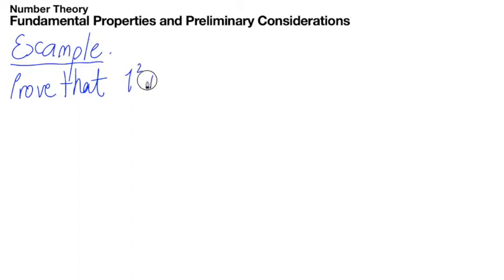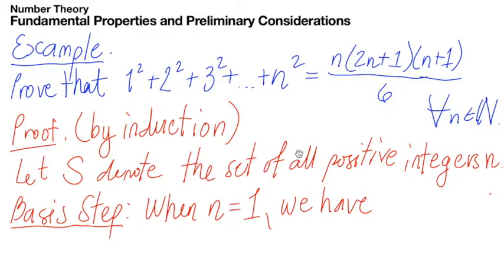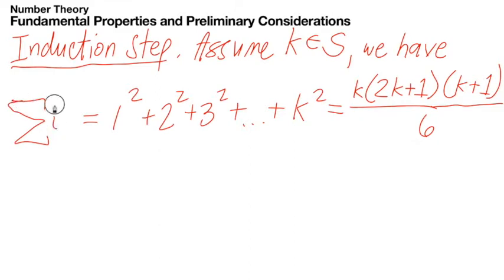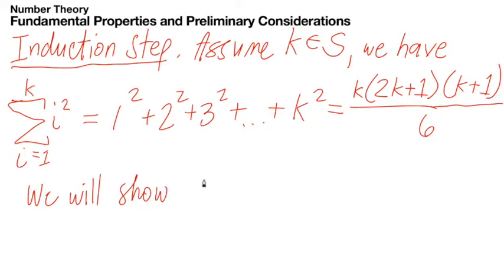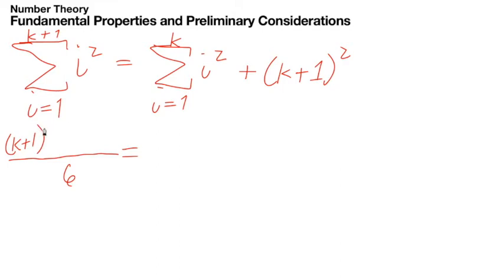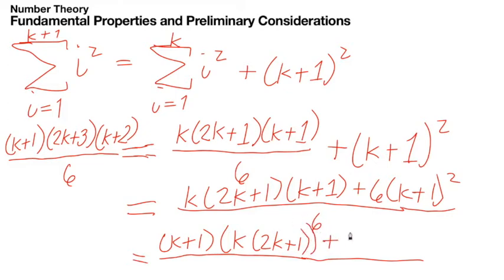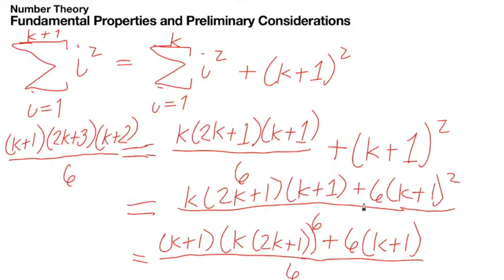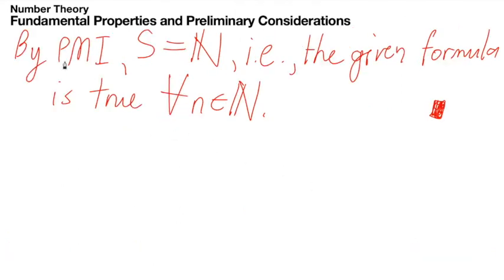Number Theory 7 - The Principle of Mathematical Induction - Example 2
This video showcases the 2nd example for the Principle of Mathematical Induction. This presents it using the Basis Step and the Induction Step.